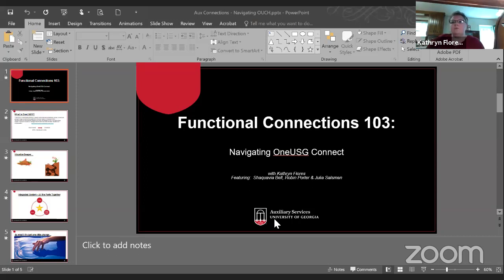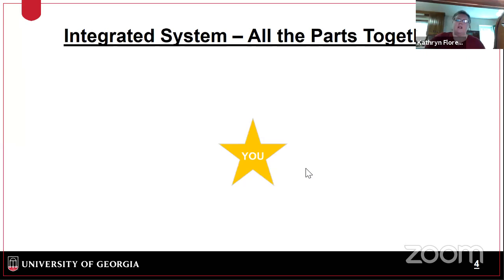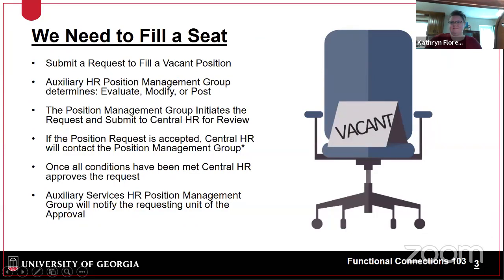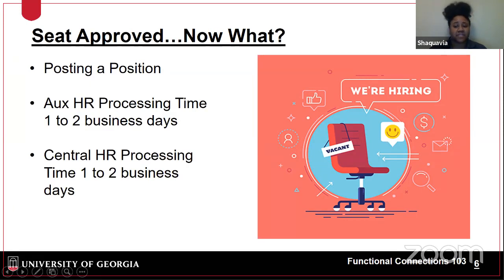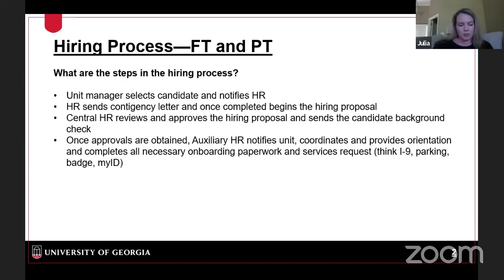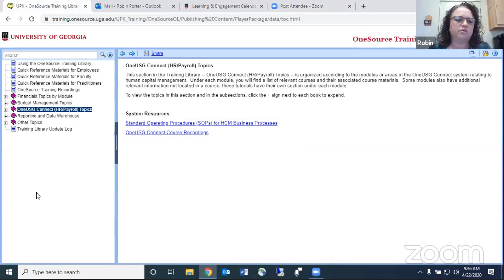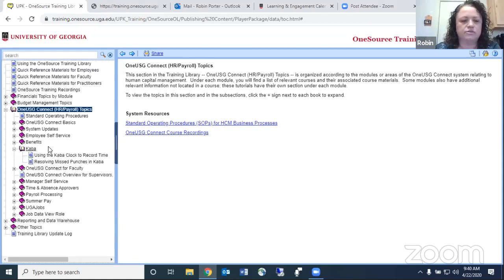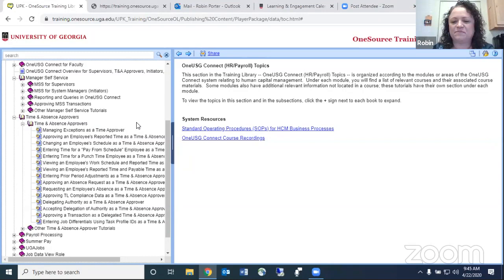Functional Connections 103: Navigating OneUSGConnect with Kathryn Flores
Presenter: Kathryn Flores, Position Management & Recruitment Manager

Overview: Kathryn Flores provides answers to the FAQs about the employee and manager self service functions of the OneUSG Connect System.